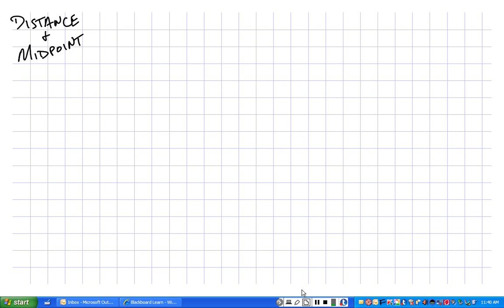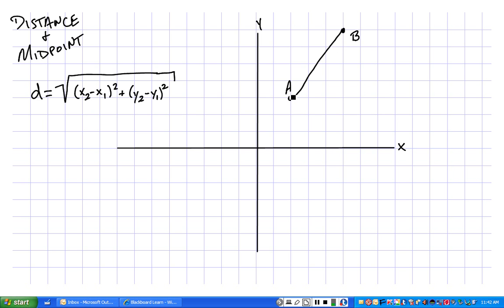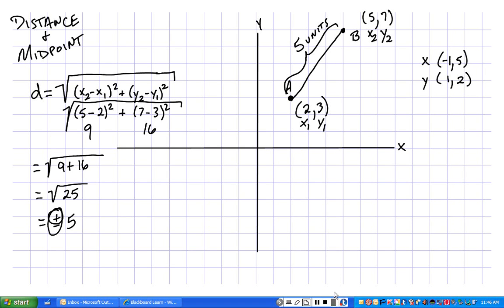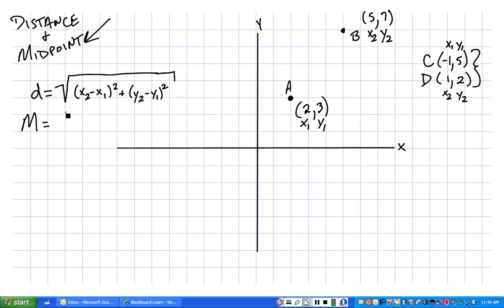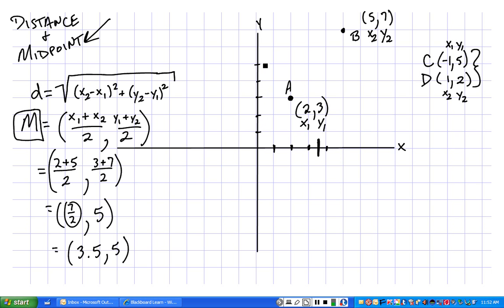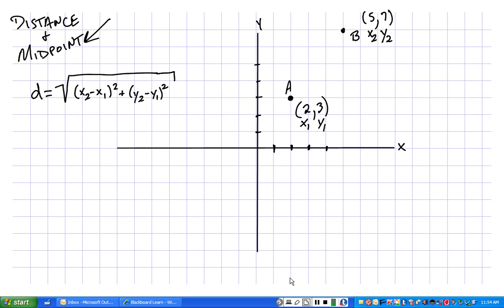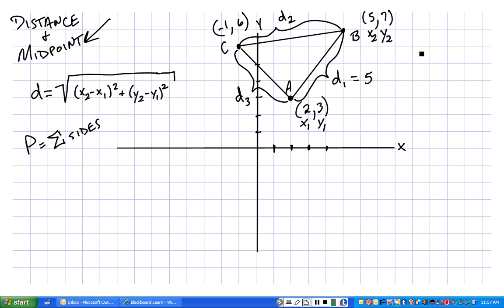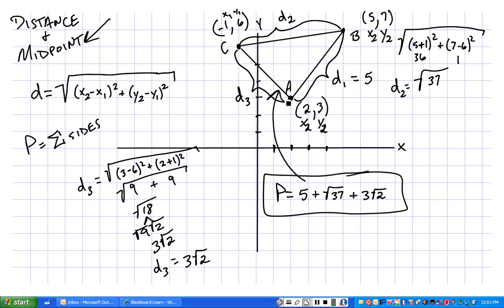Distance & Midpoint (Test 1)